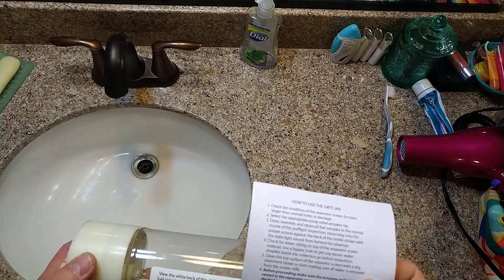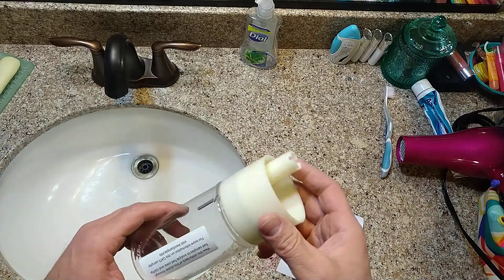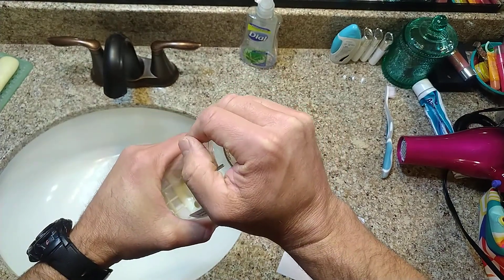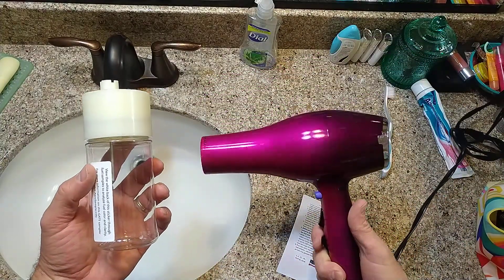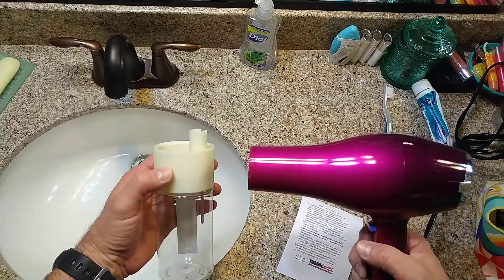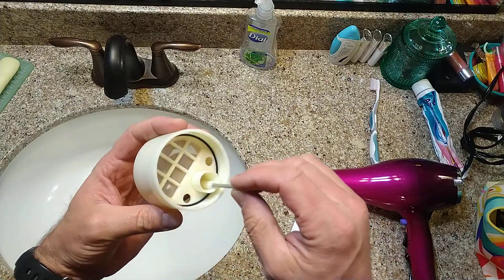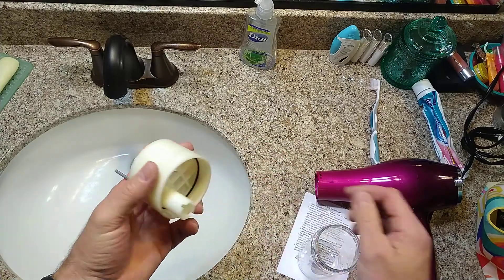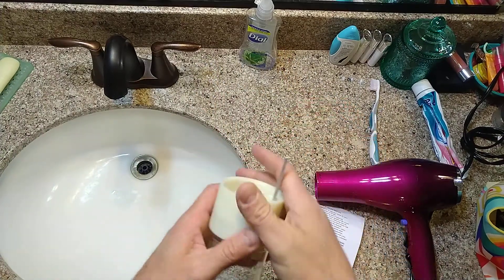Don’t crush your GATS fuel tester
Simple lesson learned while unboxing a new GATS fuel tester.